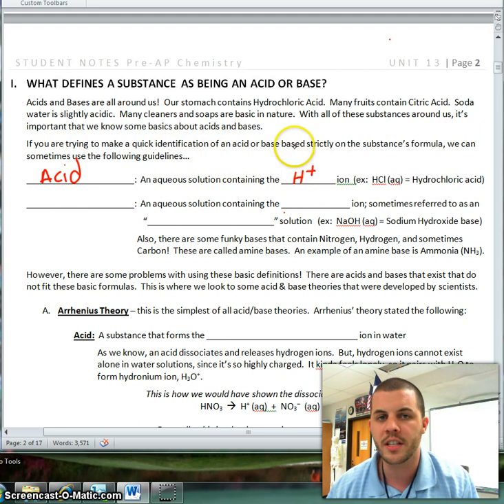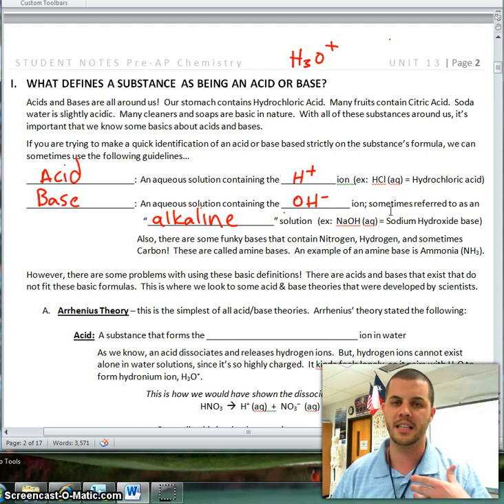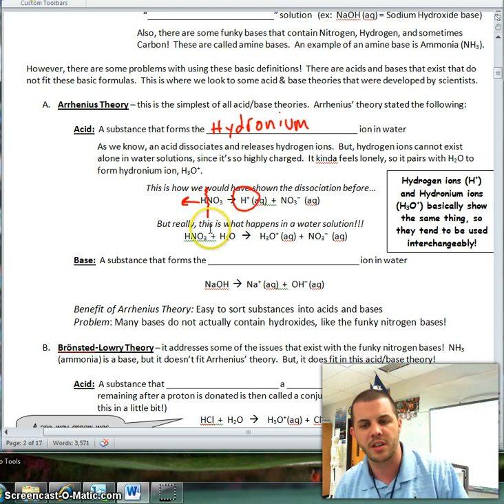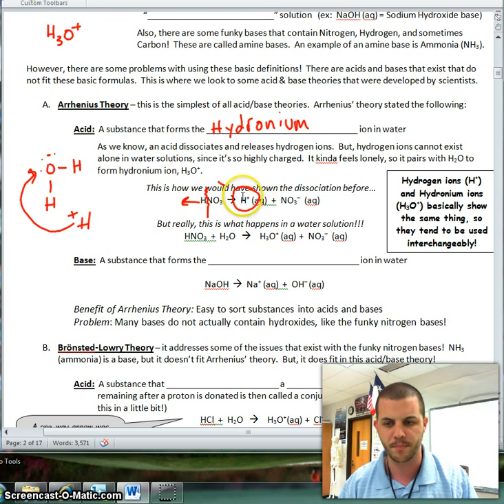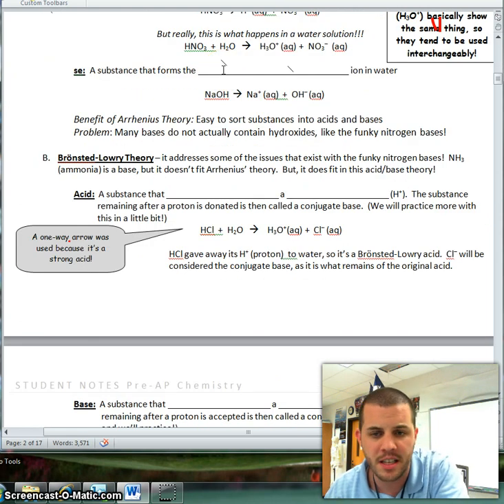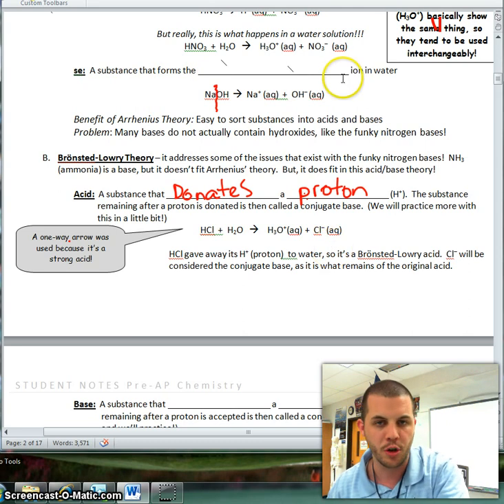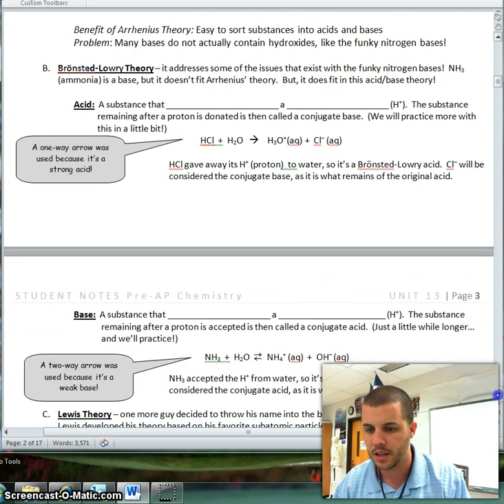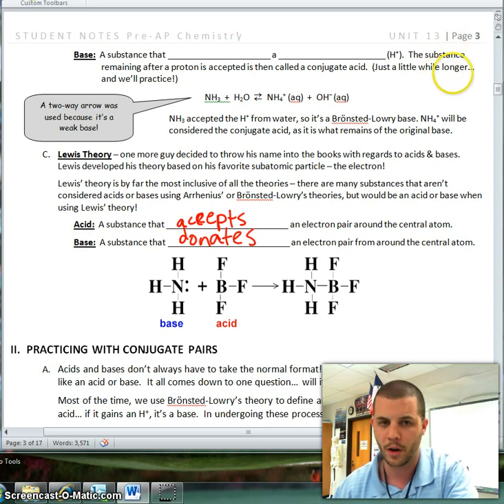unit 13 1 acid base definitions